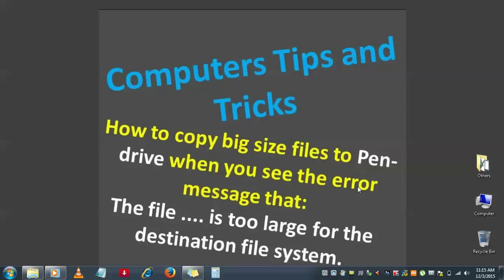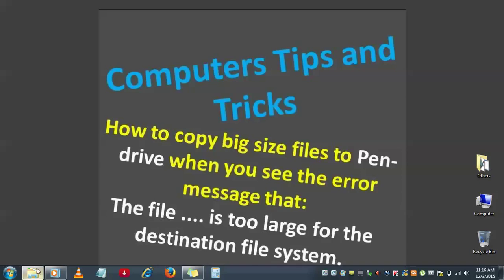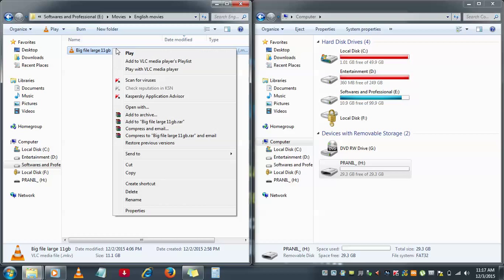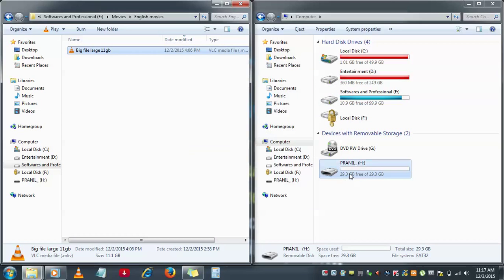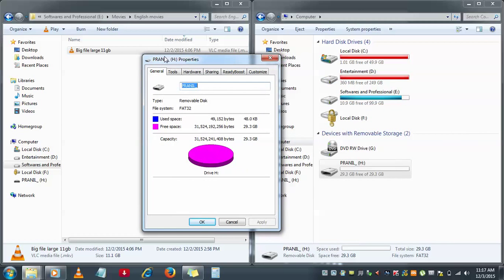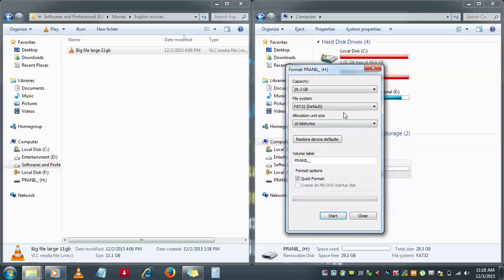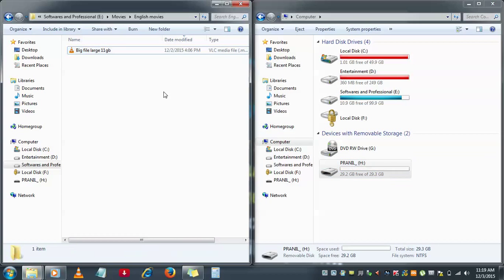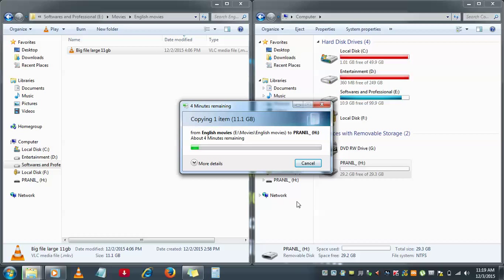How to copy a big size file to pen-drive.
How to copy a big size file to pen drive even when the system says the file is too large for the Destination file system.